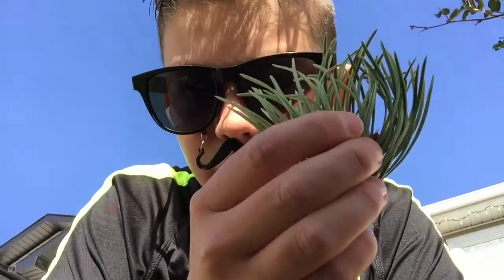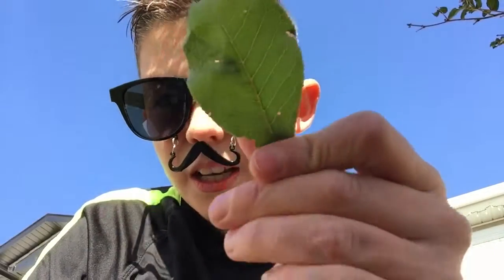Coniferous and deciduous